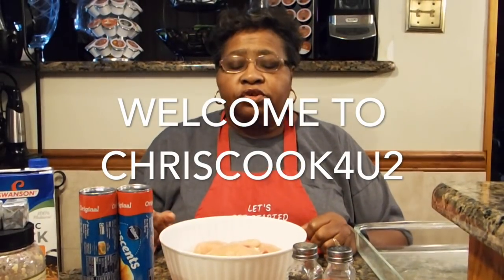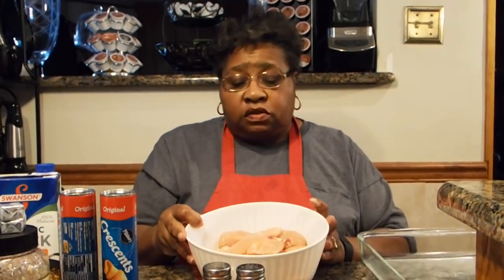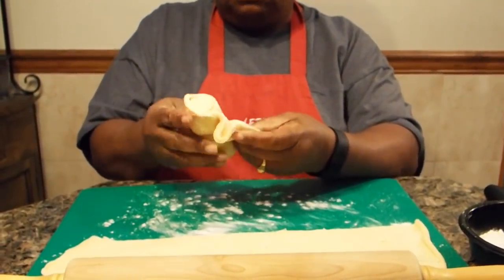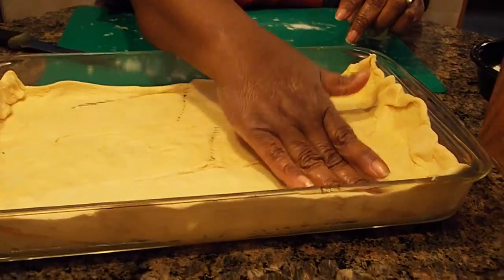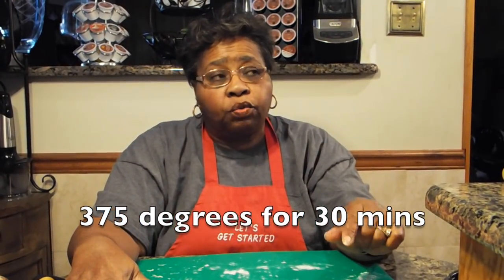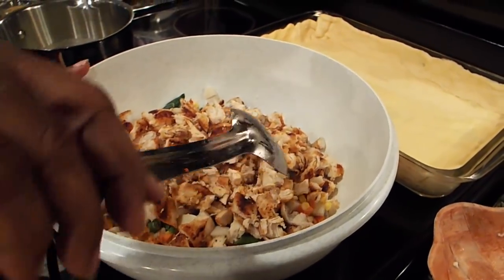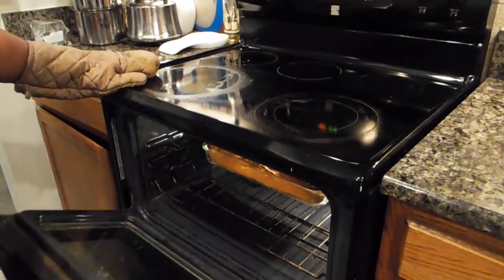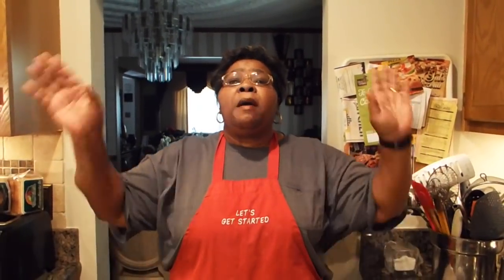How to Make Fast and Easy: Chicken Pot Pie HOMEMADE TUTORIAL 2017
Ingredients:
1 stick butter
1 cup flour
2 tbsp minced garlic
1/2 tsp salt
1/4 tsp black pepper
2 cups chicken broth
1 cup milk
3 chicken bouillon cubes
3 cups diced or cubed chicken
2 cups frozen vegetables
1/2 tsp celery seed
1 cup cooked cubed potatoes (optional)
FOLLOW TUTORIAL